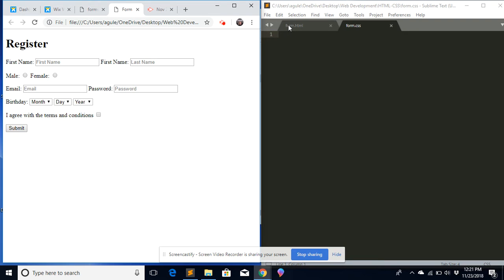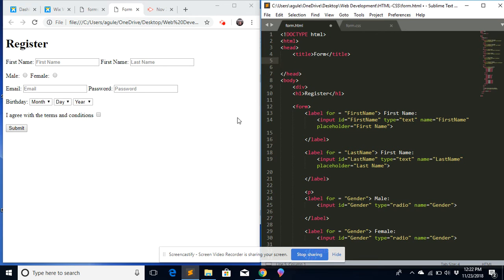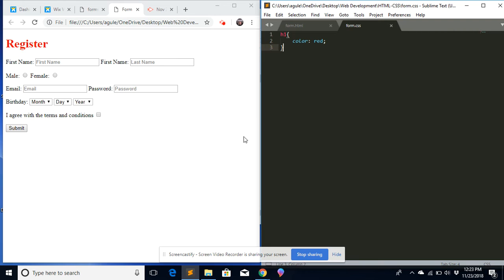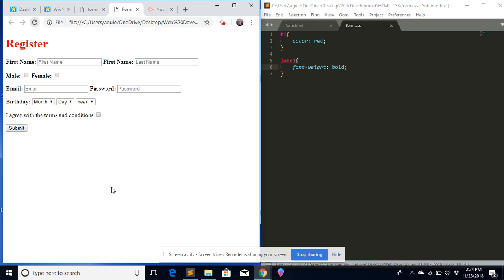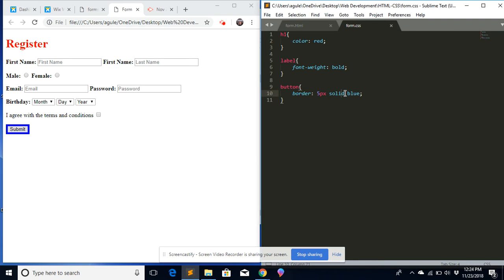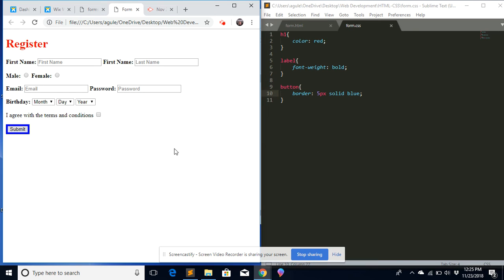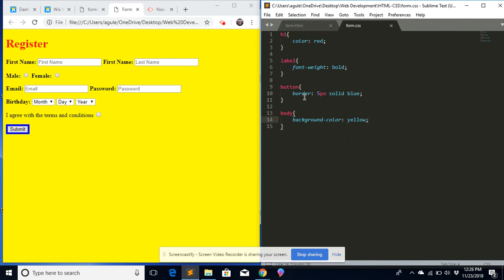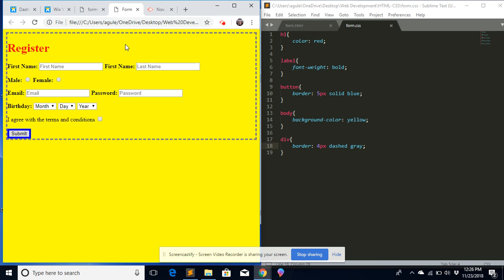Nov 23, 2018 12:27 PM